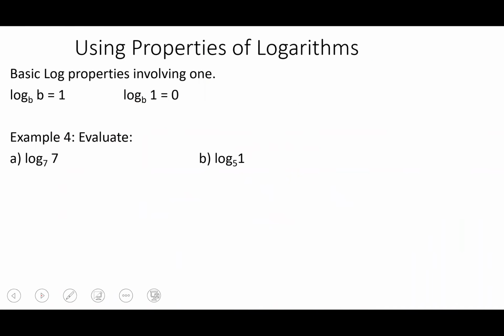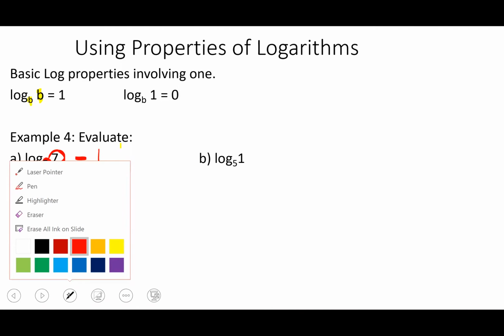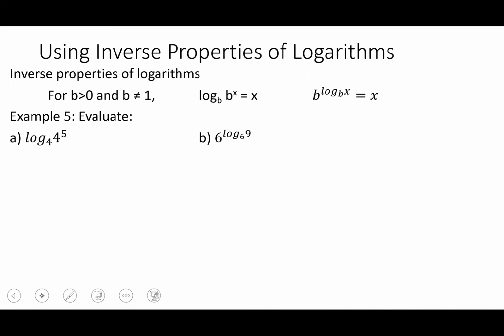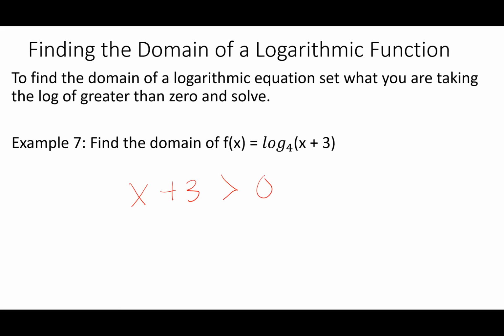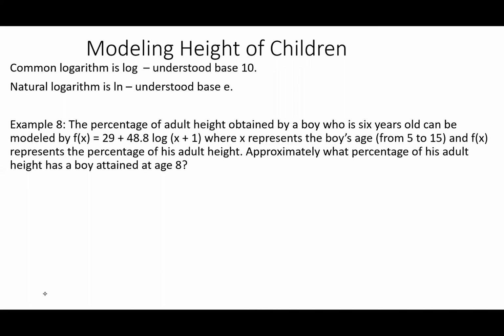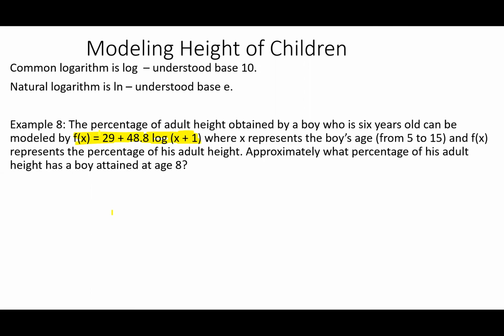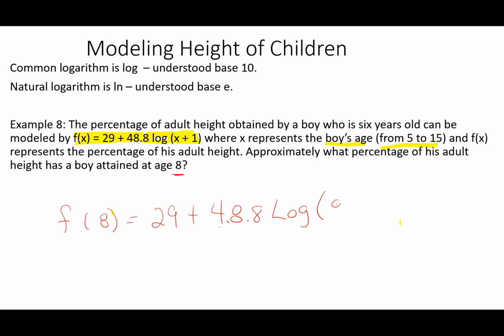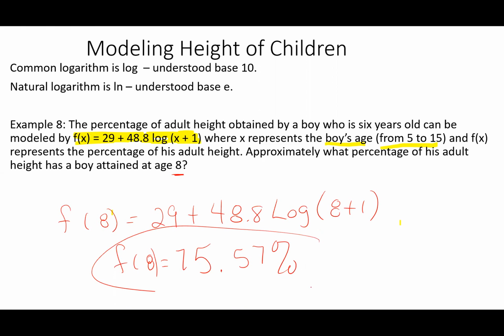College Algebra 4.2 Part 2 Using Properties of Logarithms